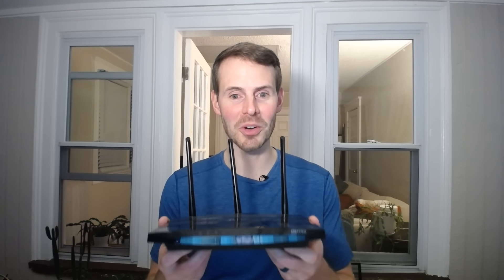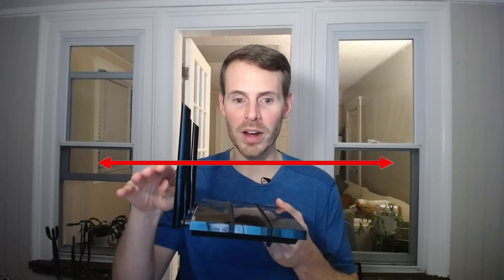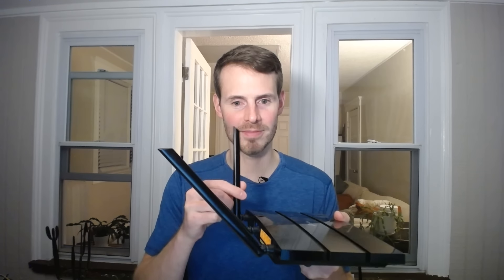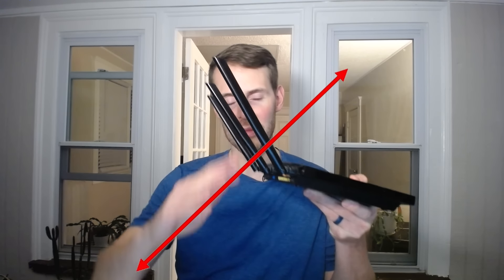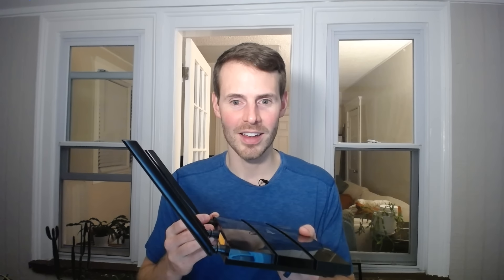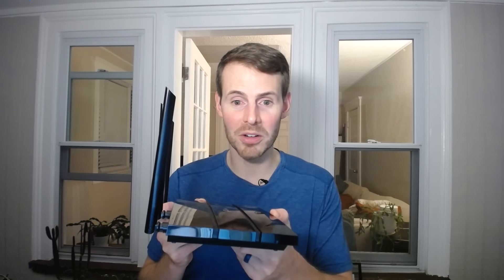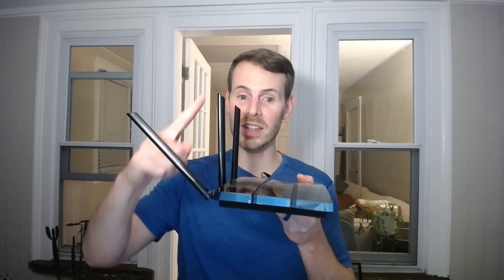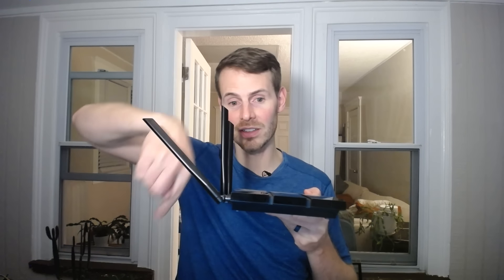Router Antenna Positions - What You're Doing Wrong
In this video, I detail how to position the antennas of a router to optimize the WiFi signal strength in a home or office.

0:00 Introduction
1:35 How do router antennas work?
3:45 How you should configure your router’s antennas
8:25 How to measure the WiFi signal from your antennas
9:39 Summary and conclusion

The router I used in this video is a TP-Link Archer A7 router

NOTE: This video provides instructions for configuring your router's antennas if you have a non-beamforming router. If you have a router that supports beamforming, I made a separate video detailing how to configure your router's antennas

How to position your router’s antennas
When it comes to your router’s antennas, it’s important to understand a few key concepts:

-Your routers are omnidirectional, meaning the wireless signal from your router is broadcast in all directions with an equal amount of signal strength

-The wireless signal is broadcast from your router’s antennas in a direction that’s perpendicular to the alignment of the antenna. In other words, if a router is aligned vertically, it’ll broadcast its wireless signal on a horizontal plane. If an antenna is aligned horizontally, it’ll broadcast its wireless signal in a vertical plane

Understanding the basics of how a router’s antennas work will allow you to position the antennas in a configuration that maximizes the wireless signal in your home. With that said, everyone may have a slightly different antenna configuration based upon the patterns of internet usage in the home.

Conclusion
If you have any questions about how to orient your router’s antennas, or you’d like to share your experiences with the WiFi signal in your home, please leave a comment below.